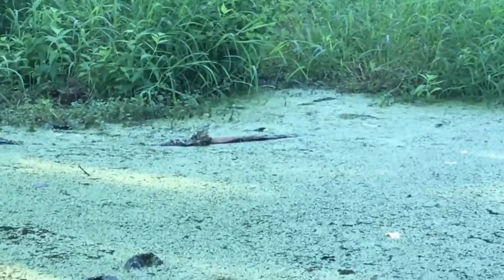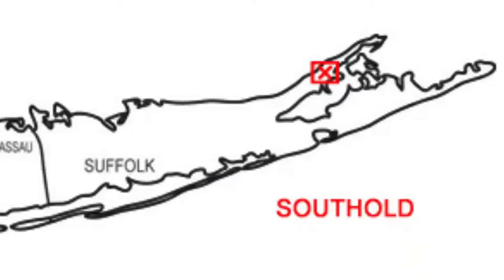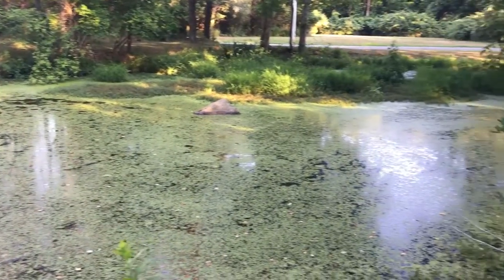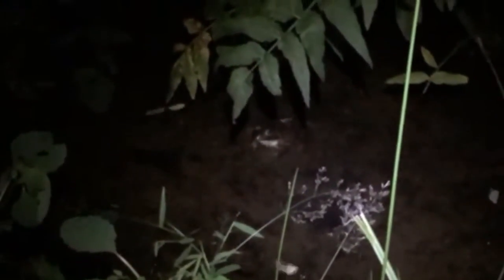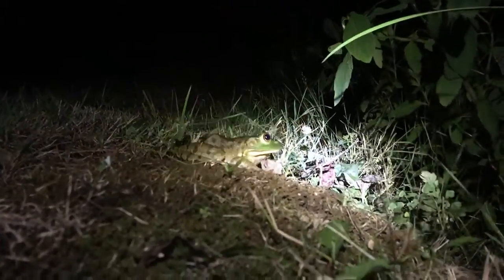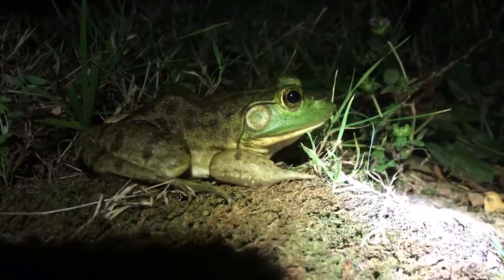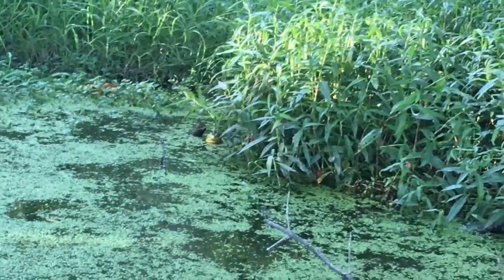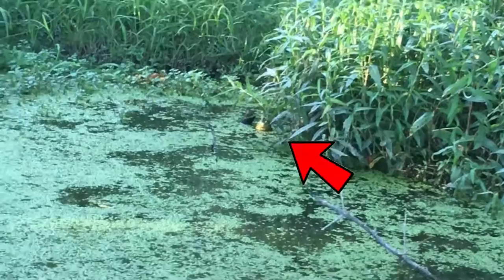American Bullfrogs In Long Island With Mr. Jaffe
Get into a nighttime frog watch with Mr. Jaffe as he gets up close and personal with American Bullfrogs in Eastern Long Island.

Video Science is a science lesson series for children that is dedicated to bringing the excitement of discovery into your home.

Directed and edited by Diana K

Guest footage by Dorie Vandercreek, Ben Jaffe